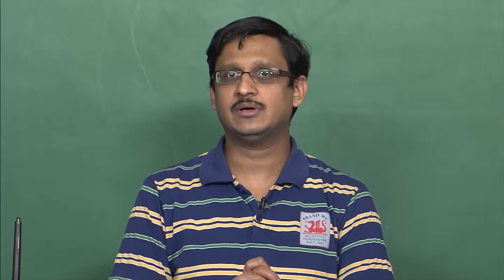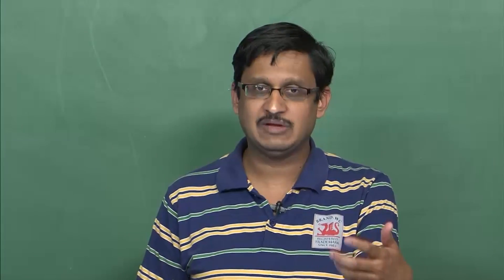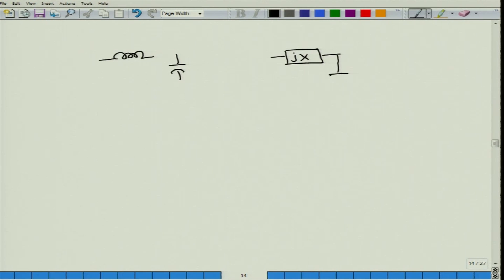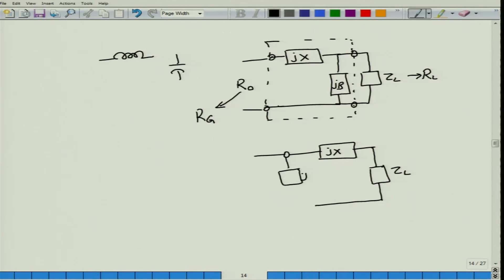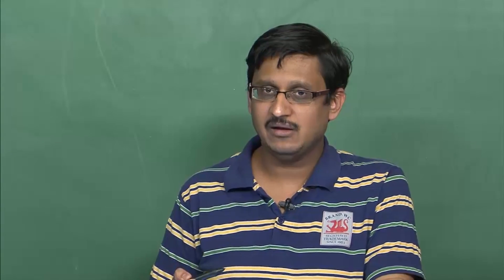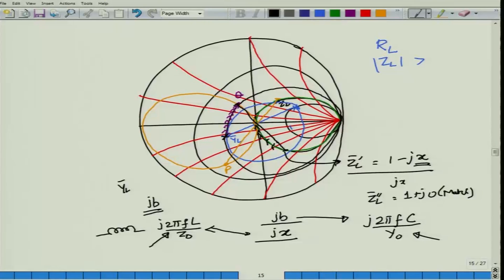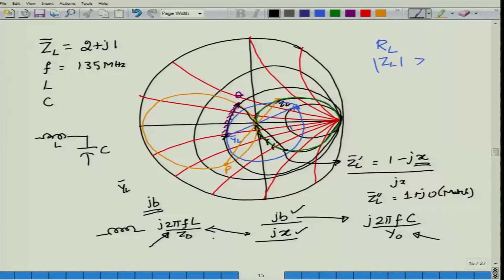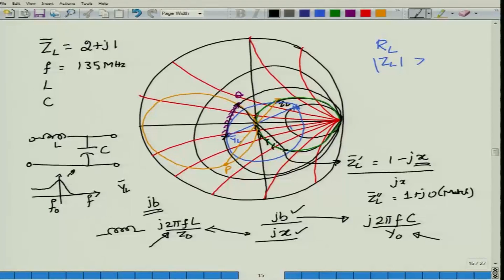Lecture 17-Impedance matching techniques: Part 3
Topics Covered in this lecture:

1. Impedance matching using lumped LC circuits.
2. Two cases of load resistance greater than characteristic impedance and load resistance smaller than characteristic impedance considered.